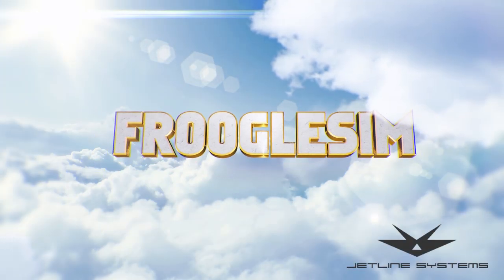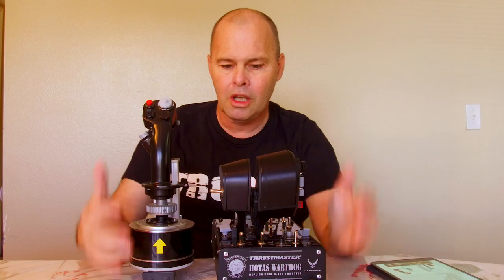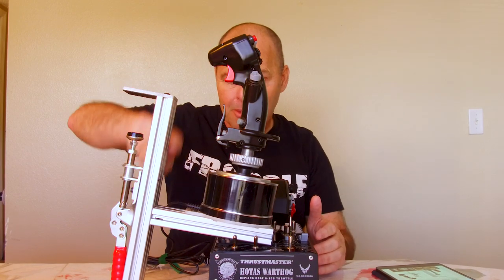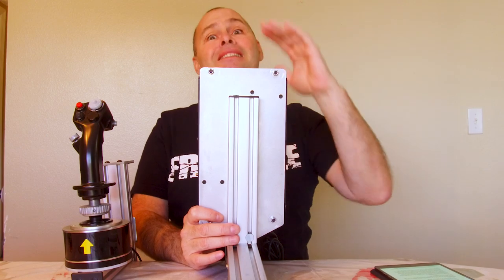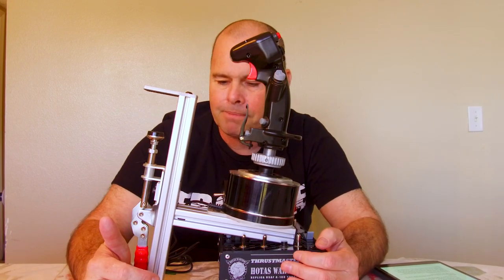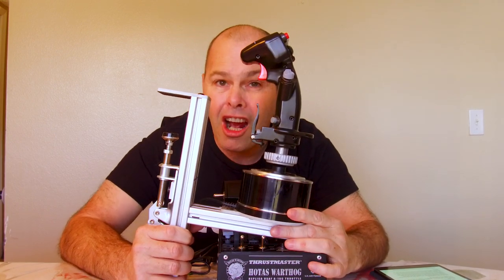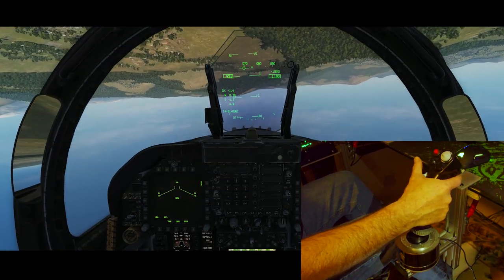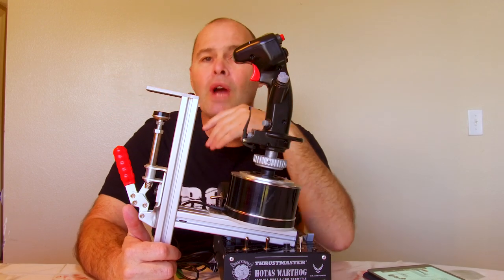FOXX MOUNTS REVIEW - PIMP YOUR JOYSTICK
IMPORTANT NOTES: There's a couple of errors in the video. The logos are not Laser Etched, they are engraved mechanically. The Throttle base does have the same amount of adjustment as the Joystick base, and Foxx doesn't sell extensions, but does sell adapted mounts to support them.

If you're looking for a fantastic way to mount a HOTAS to your desk, that's not permanent, you have to check out Foxx Mounts.